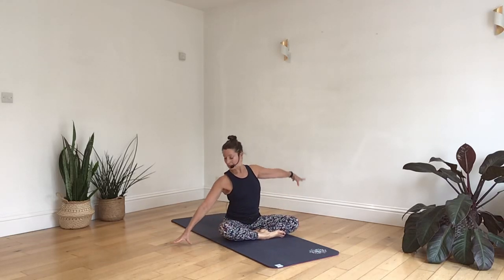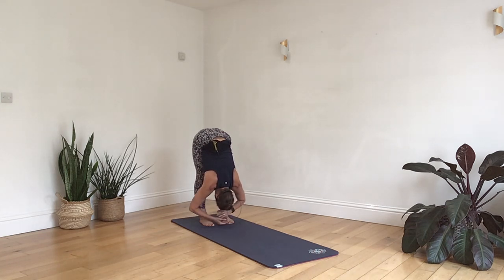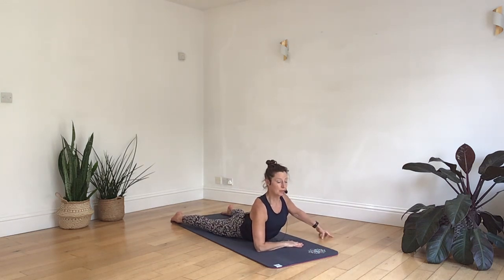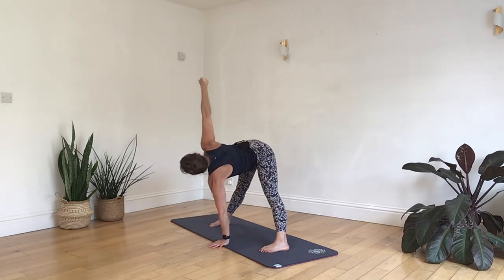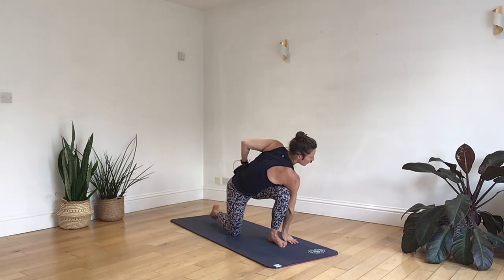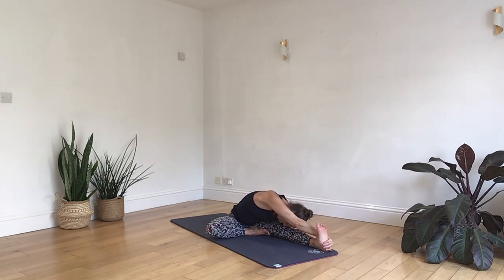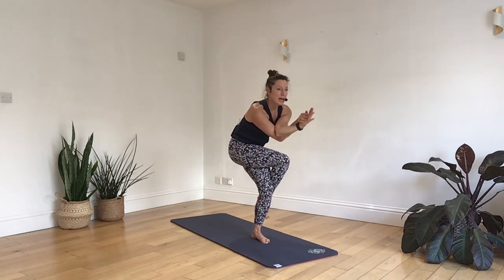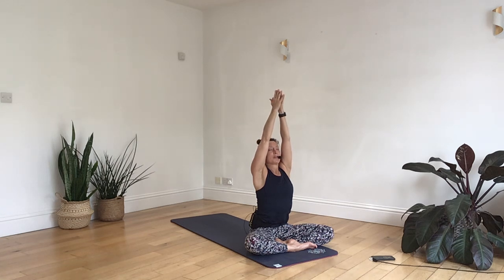Ajactive Fitness Yoga 151